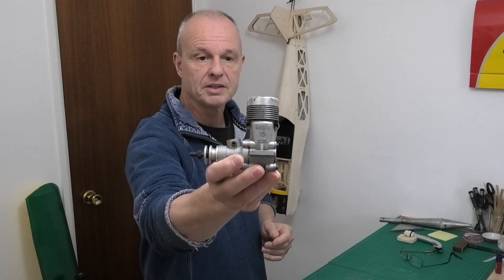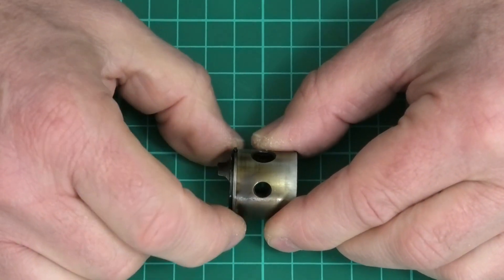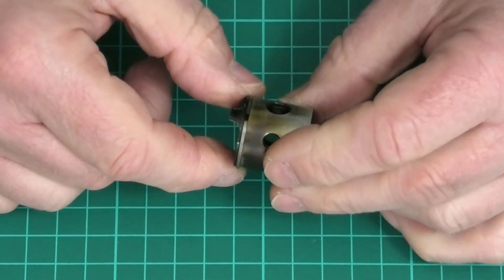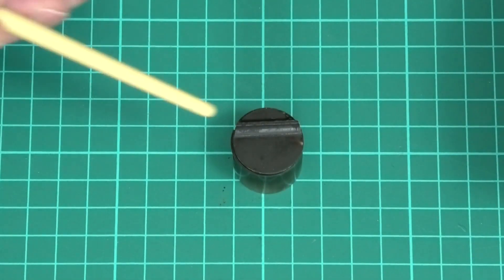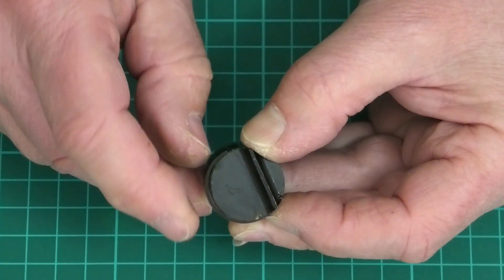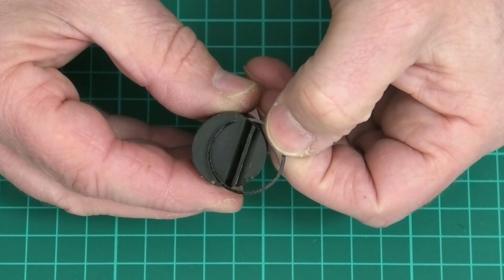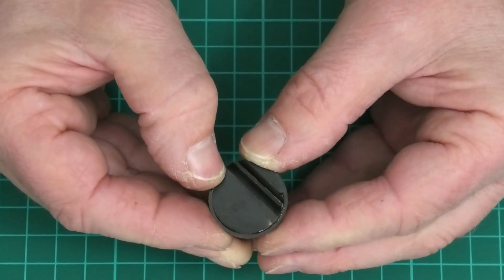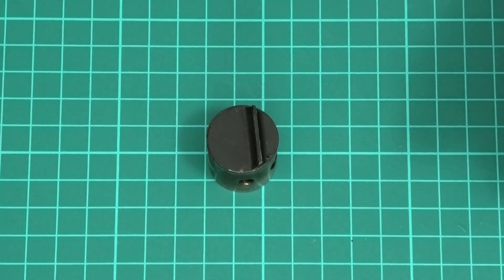Glow Engine - Crossflow Piston Ring Removal & Replacement - RC Model Aeroplane Build & Repair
Quick video showing how I remove and replace a conventional piston ring on a crossflow engine, which can be a little tricky due the presence of a baffle on top of the piston.  The piston was from a Webra Silverline 10cc glow engine, for my RC aeroplane.